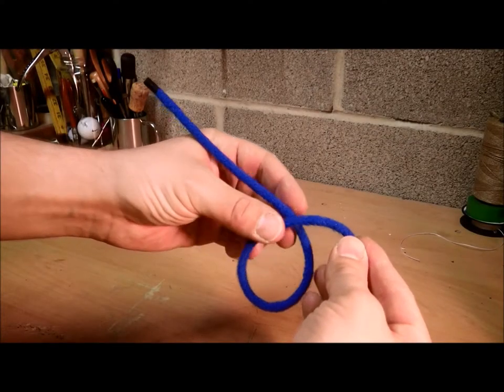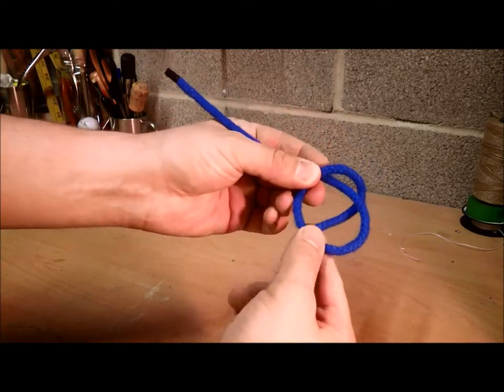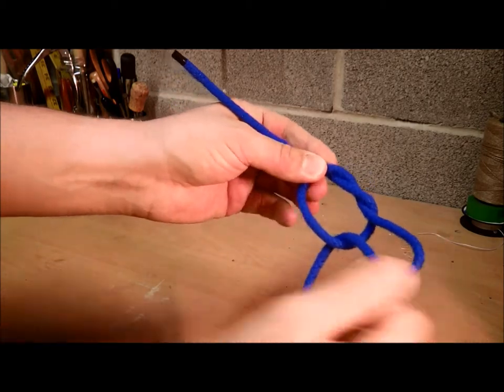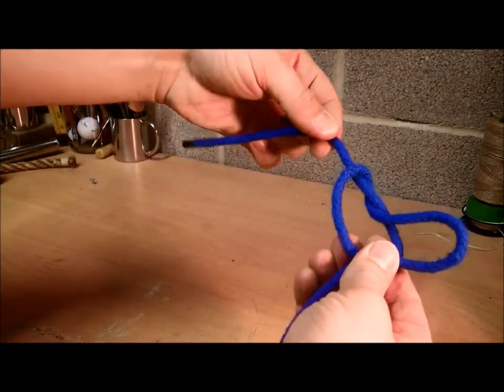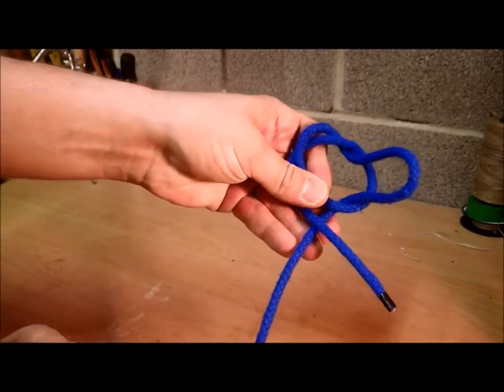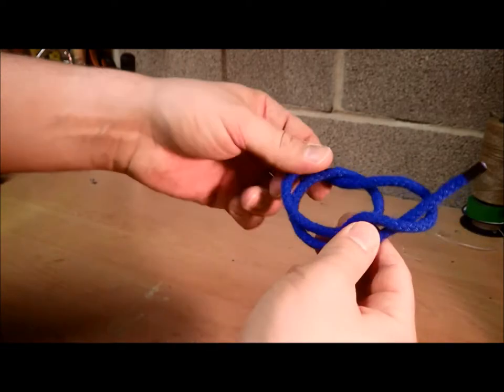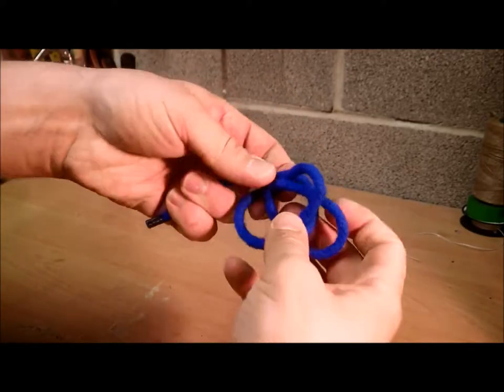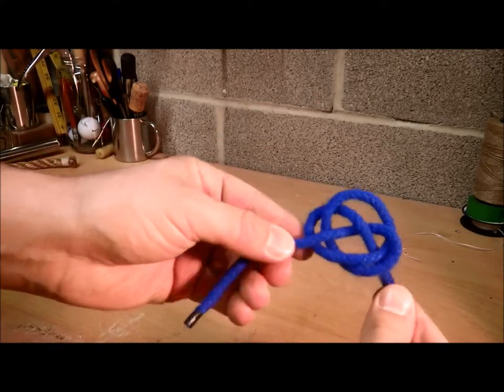the oystermans stopper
the oystermans stopper knot is in the 'stopper' family.  the ABOK reference is 526.